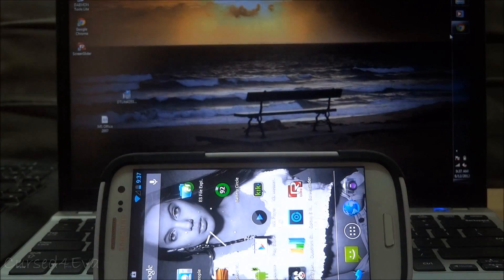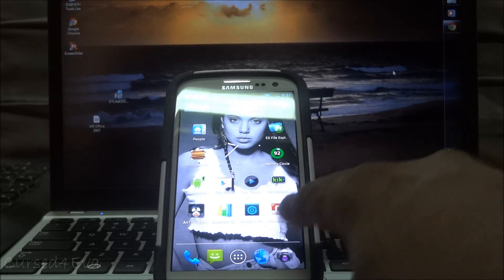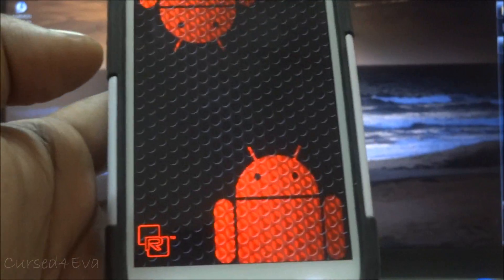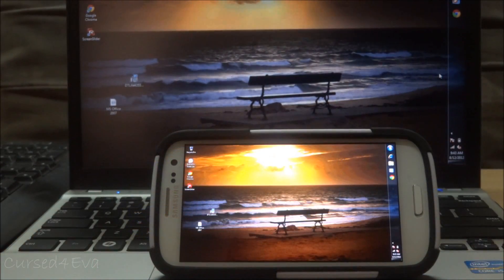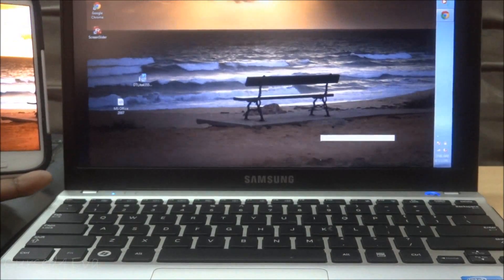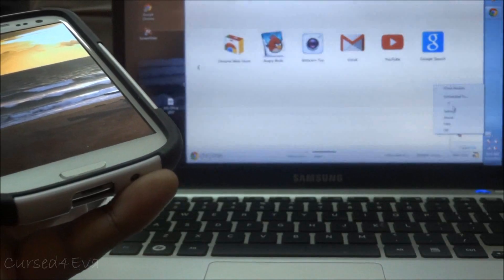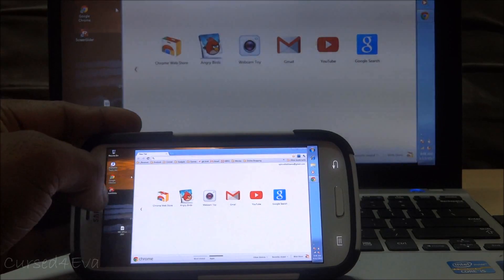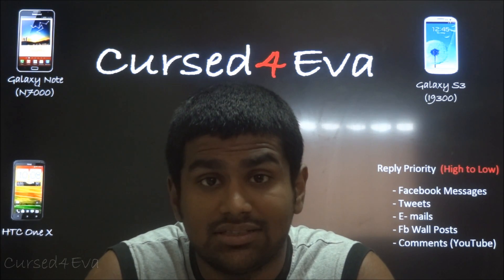Modify Your Android #4: Use your Phone/Tablet as a Secondary Display/Monitor - Cursed4Eva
This is my video on how to use your Android Phone/Tablet as a PC/Laptop Monitor

Requirements
- Android Device running 2.2 (Froyo) or Higher
- Windows 7 (32/64 bit) or Windows XP/Vista (32 bit)